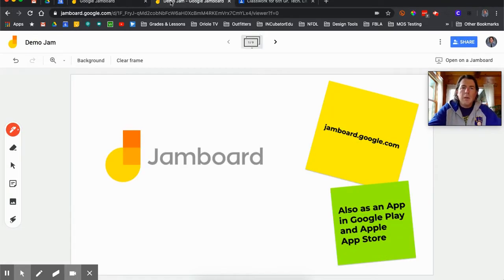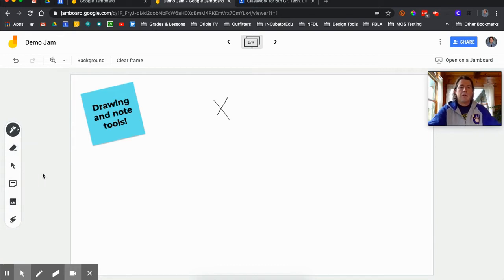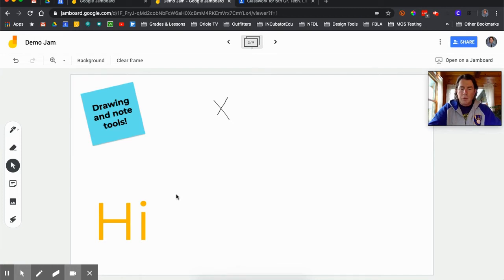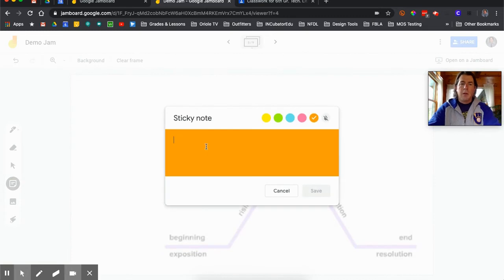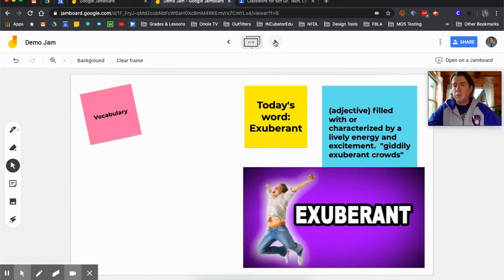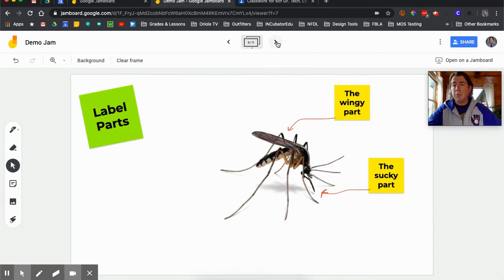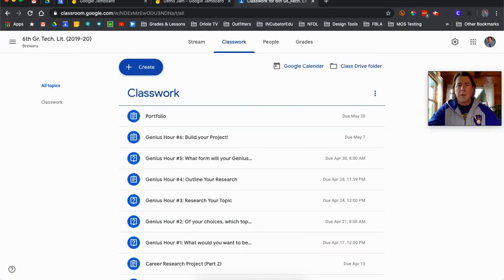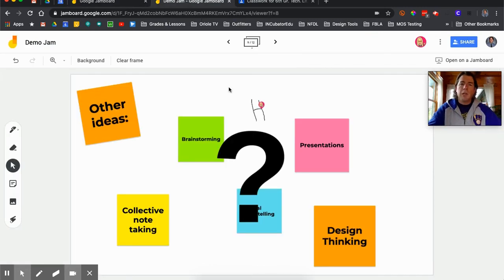Oriole Technology Flight School: Google Jamboard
Focus:  Google Jamboard
Educational Technology Tools for Teachers & Staff at North Fond du Lac School District.